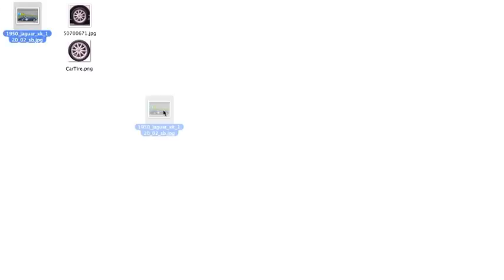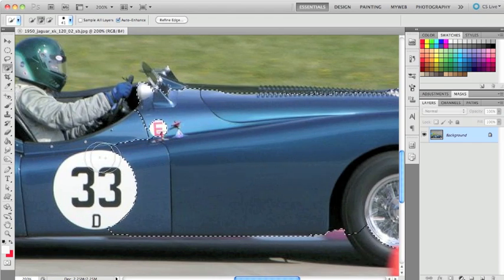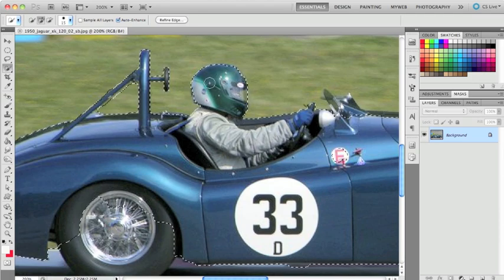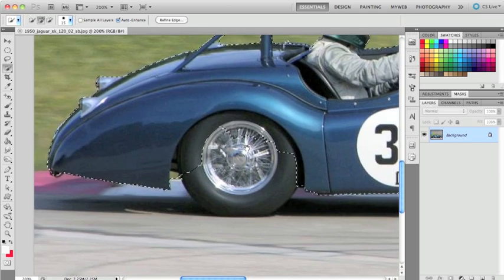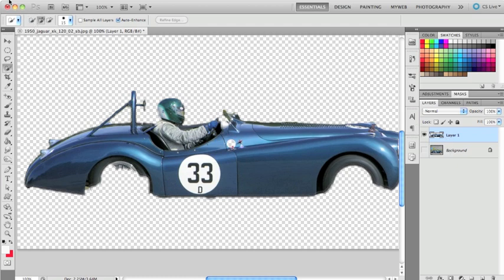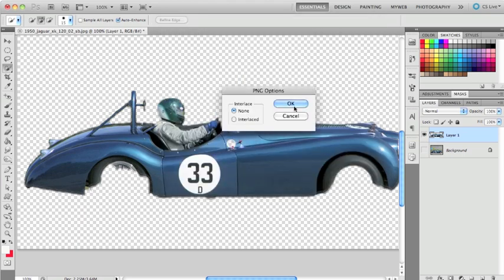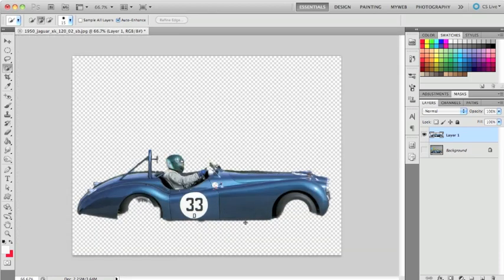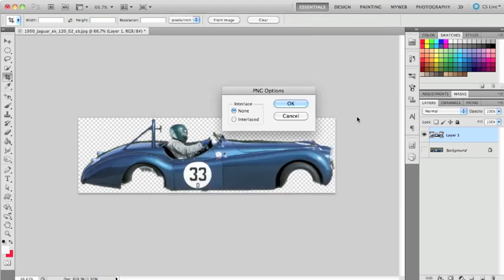FLASH - Animating Car Part 1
Part 1 of a Flash CS5 Tutorial of how to animate an image of a car across a screen. It starts in Photoshop using the quick selection tool to place the image of a car on a transparent background.